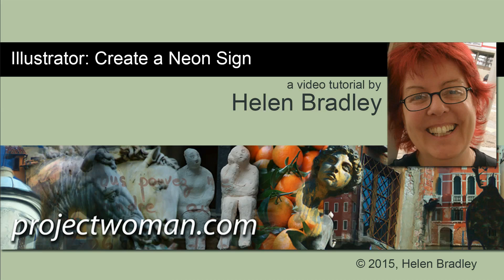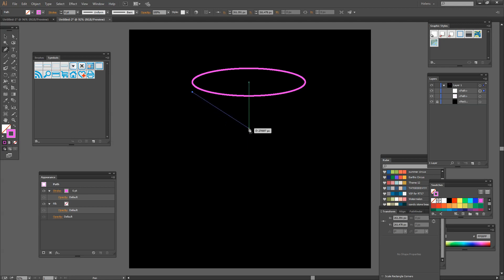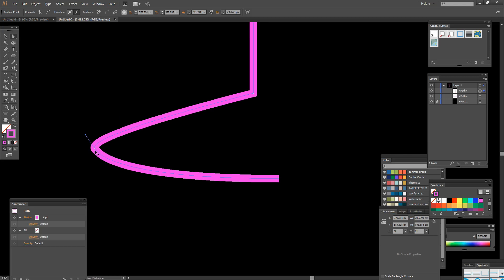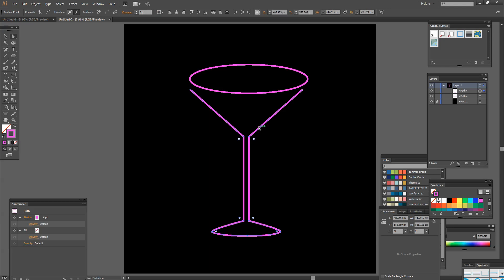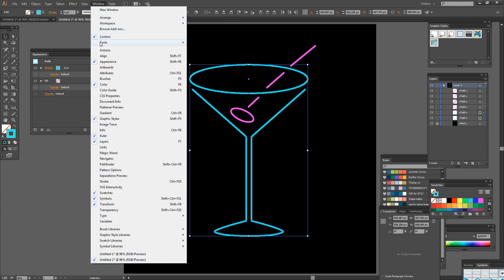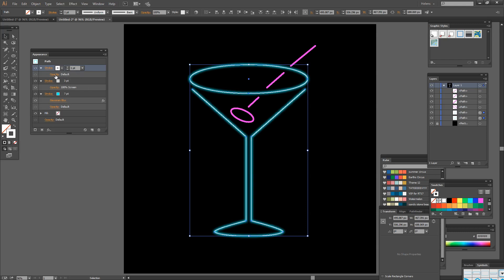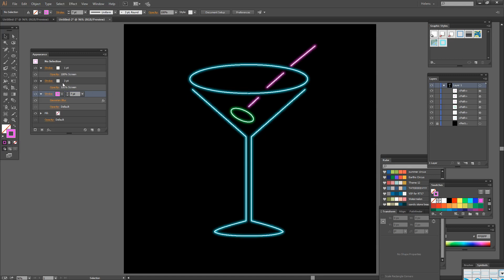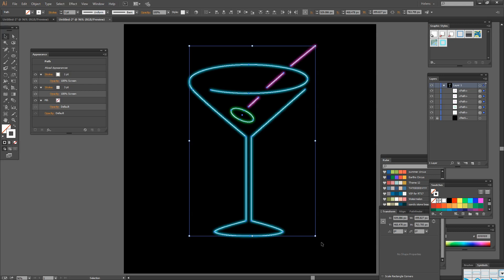Make a Neon Sign in Illustrator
Make a Glowing Neon Sign in Illustrator
Learn how to make a classic neon sign in Illustrator. You will see how to create the basic shape including how to duplicate and mirror half a shape and join it to make a glass. See how to create the neon look using the Appearance panel, a Gaussian blur and the Screen blend mode. Then add the neon effect as a Graphic Style so you can use it on any shape. See how to recolor the neon quickly and easily. This is a fun effect and it is simple enough for even a beginning Illustrator user to create.
You can apply this technique to any image and adapt it to create a neon text effect in Illustrator too.